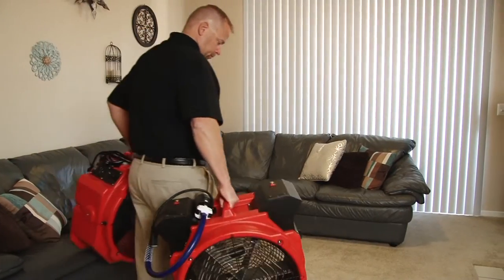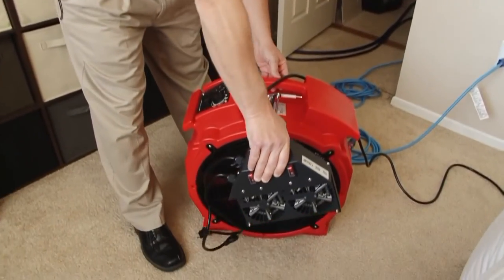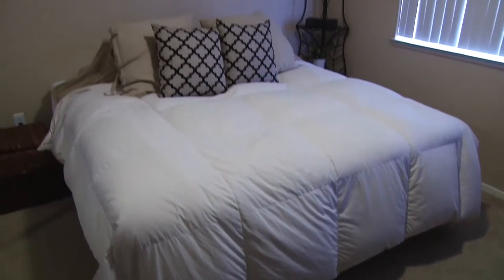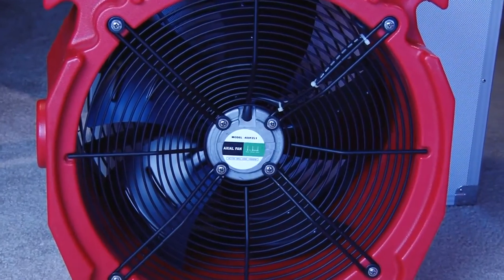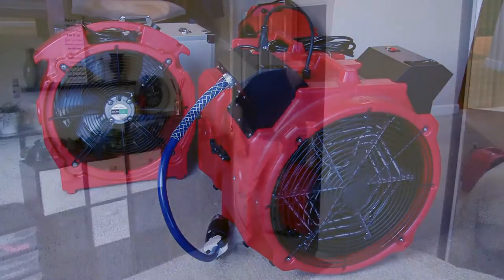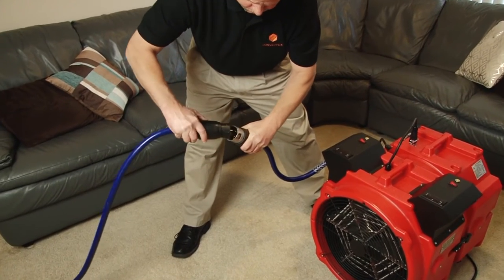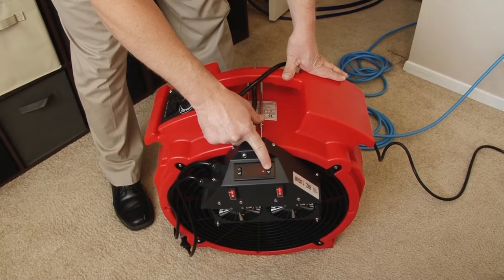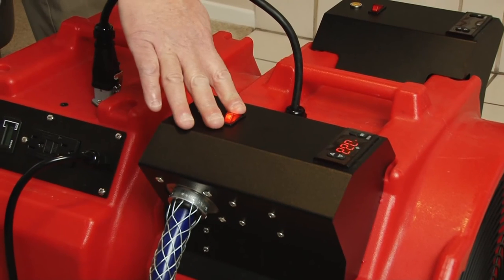DIY 240 Volt Bed Bug Heat Apartment Package Promo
Stop losing money on professional bed bug heat treatments!  Do It Yourself with the Perfect Heavy Duty 220/240 Volt Apartment / Multi Family Bed Bug Heater Package. Specifically Designed for multi housing properties tired of losing money to extremely costly bed bug treatments. Treat Homes And Apartments with ample 240Volt power. This package is the Ultimate 240 Volt plug and play Bed Bug Heater For All Your Heavy Duty Bed Bug Heat Treatment Needs!